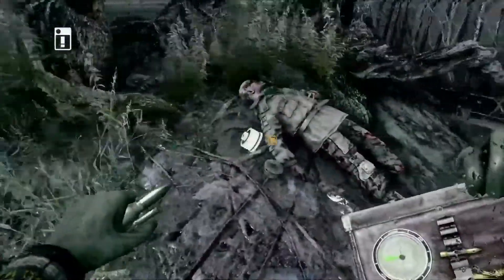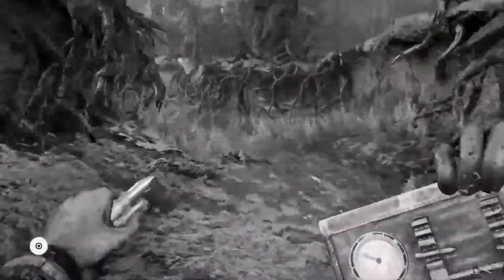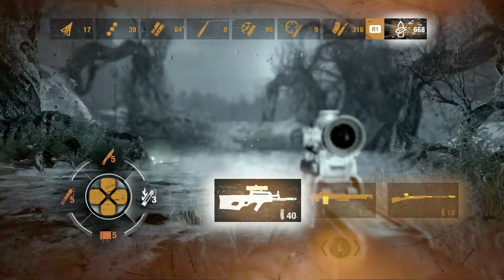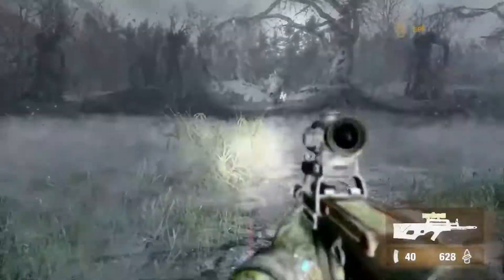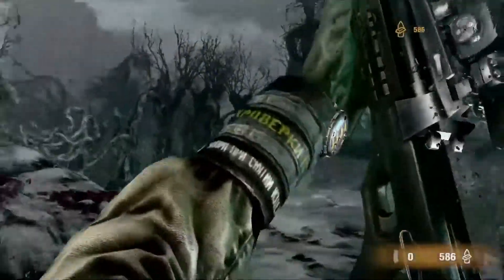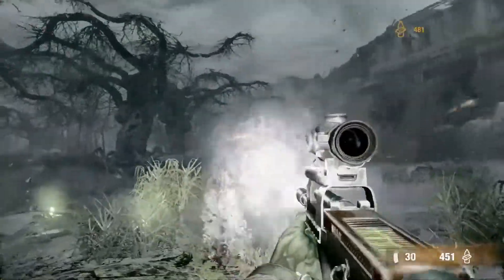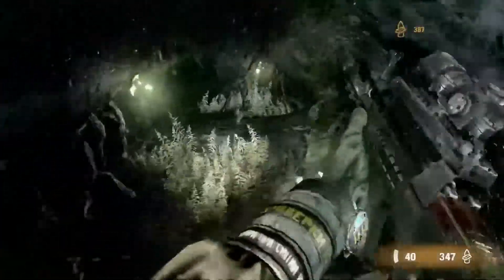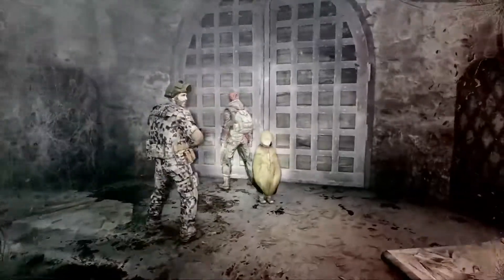Metro Last Light Redux | Mission 28: The Garden | Good Ending Walkthrough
This is my walkthrough for Metro Last Light Redux.

It will show you how to obtain the good ending, also known as Redemption.

I will also pick up a few other trophies/achievements along the way.

This walkthrough was recorded on a Playstation 4 Pro, and I played through it on Normal Spartan mode.
If you go to video settings, you can enjoy this video in 1080p and 60 fps.

This walkthrough contains no tweaks or cheats. And it features full commentary throughout.